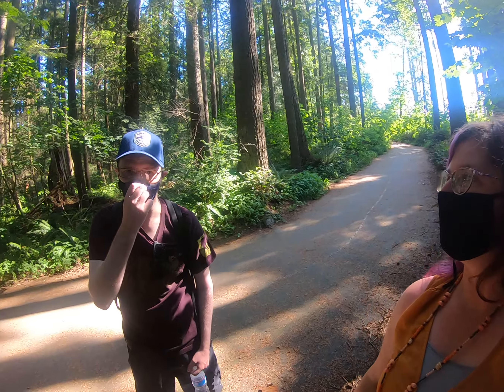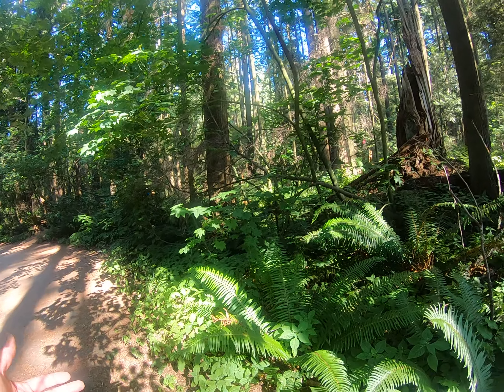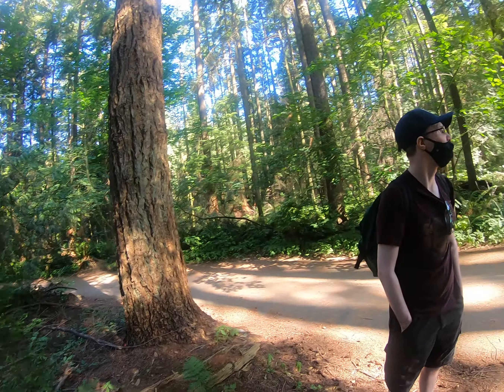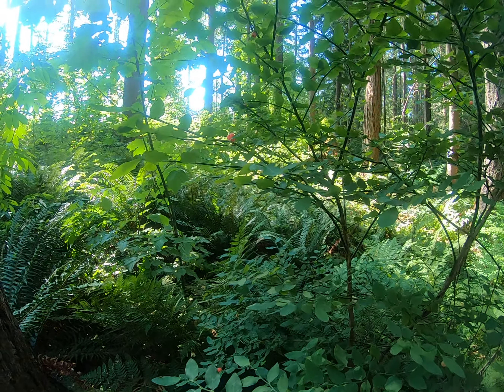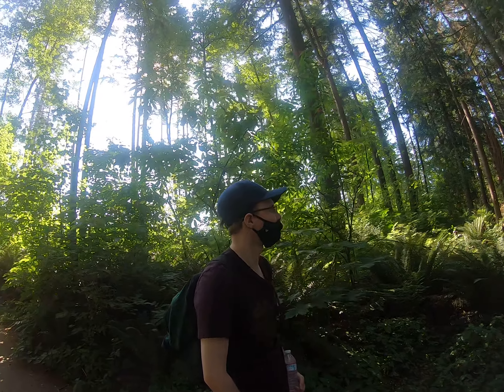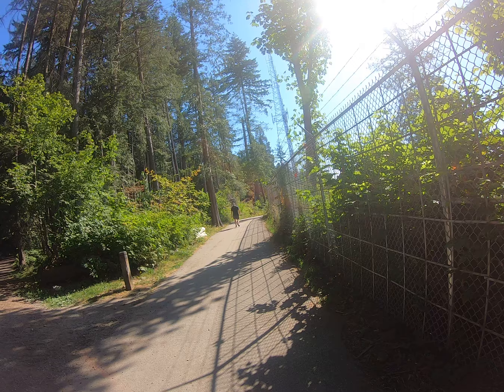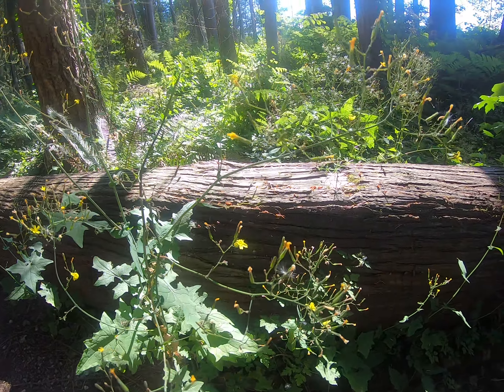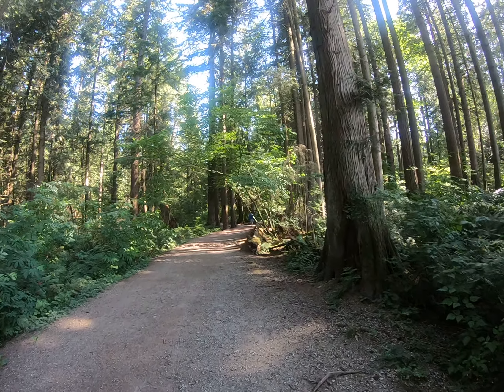Mundy Park Coquitlam 2